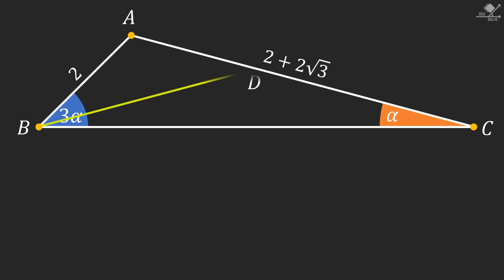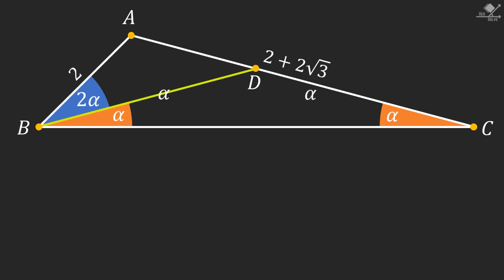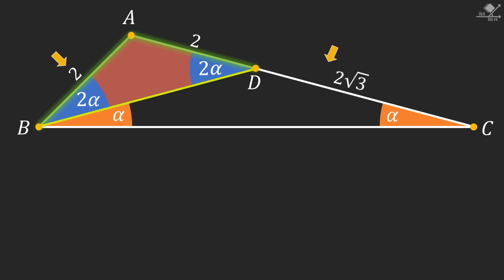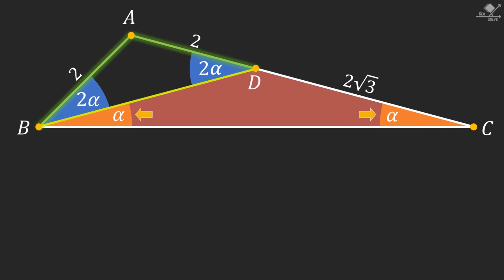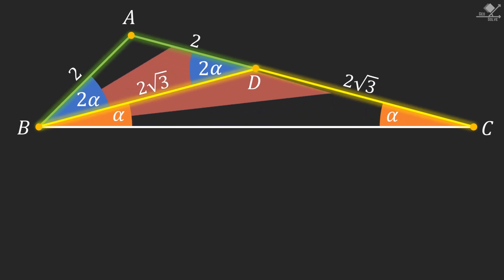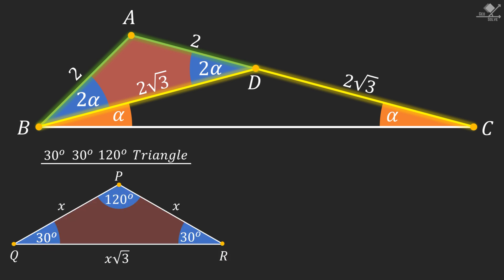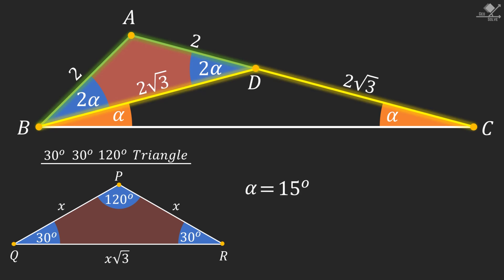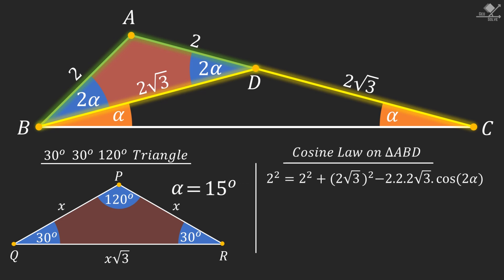You can solve this under 20 seconds! Or can you?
A geometry question which can be hard to solve if your auxiliary line is not on point. We are given 2 angles of 3α degrees and α degrees. Also, we know the lengths of two line segments of the triangle. And we need to find the angle α.

- Properties of 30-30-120 degree triangles,
- Law of cosines (Alternatively)